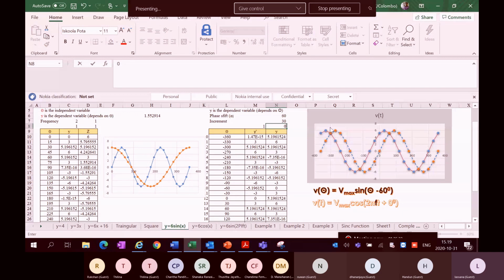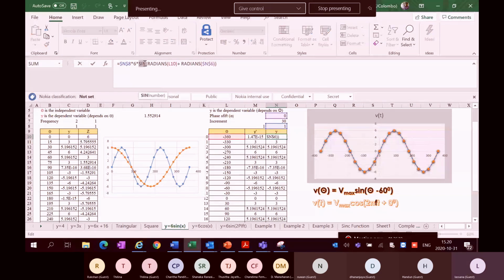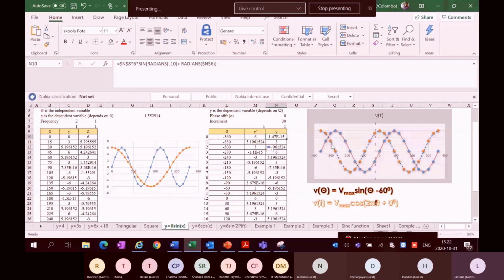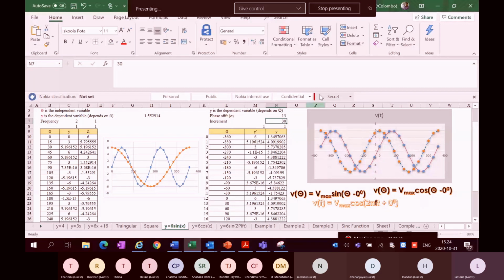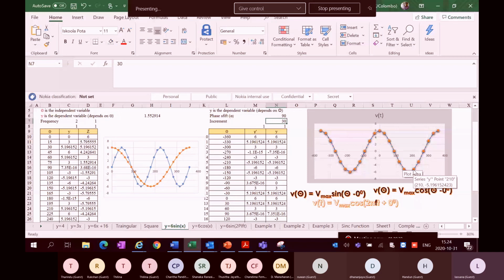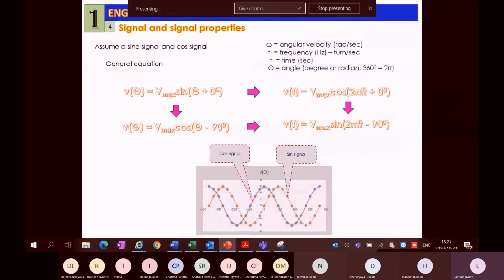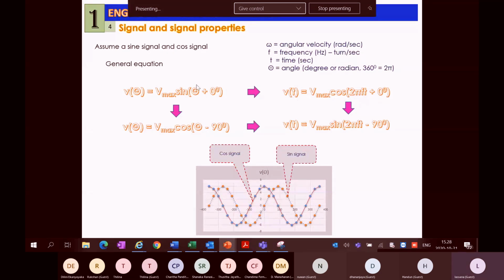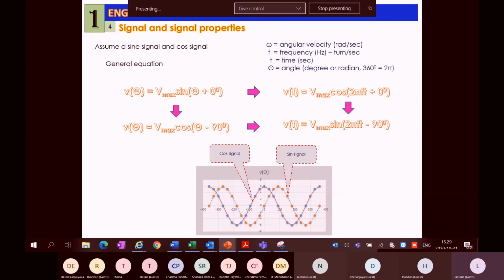Mobile Communication Part 04 (Electrical & Electronic Engineering Degree Lectures)